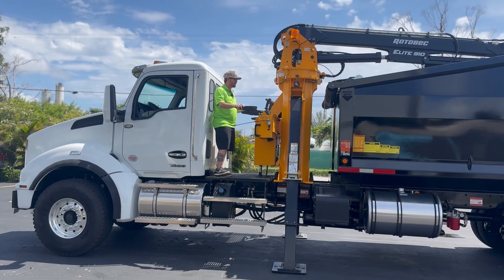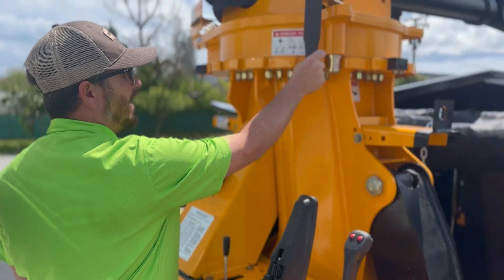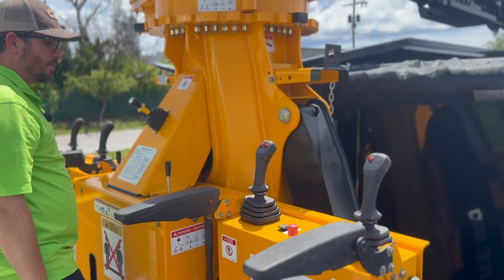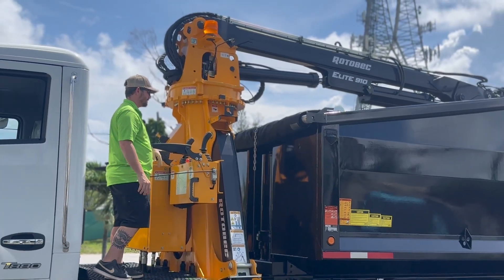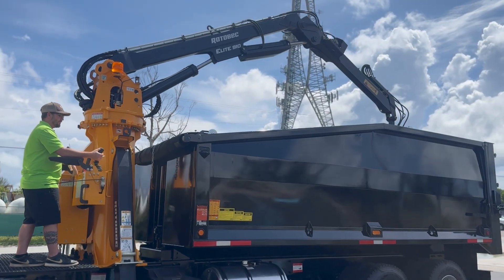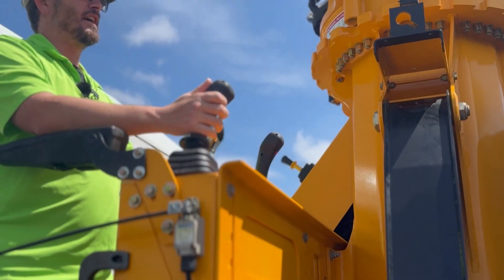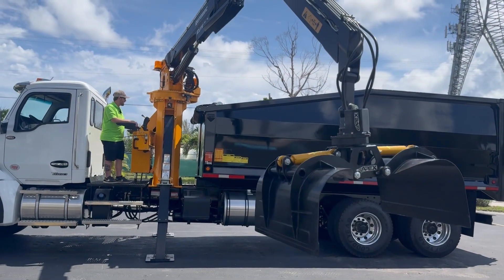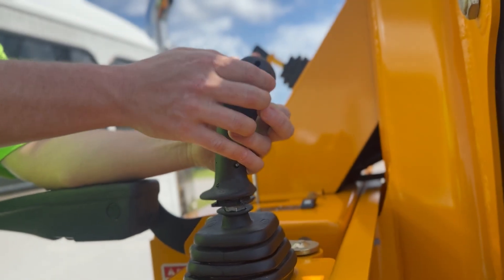Learn Every Control on the Rotobec Elite Load N Go Grapple Truck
Join Apex Equipment's Salesman, Tim G., as he takes you through a comprehensive operating controls tutorial of the all-new Apex Equipment-built Rotobec Elite "Load N Go" Grapple Truck!

Designed for power, precision, and versatility, this cutting-edge truck is revolutionizing the game for municipalities, grapple equipment enthusiasts, and forestry professionals.

In this video, you'll get:

A full walkthrough of the operating controls
A close look at its advanced features
Insights into its unmatched capabilities
Discover why the Rotobec Elite "Load N Go" stands in a class of its own. Whether you're in the market for new equipment or simply fascinated by innovative machinery, this is a must-watch!